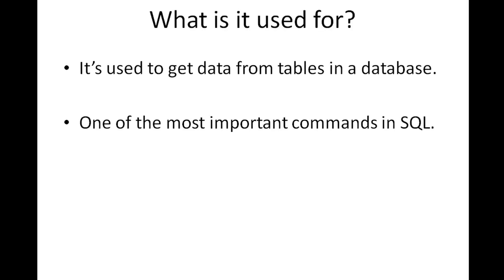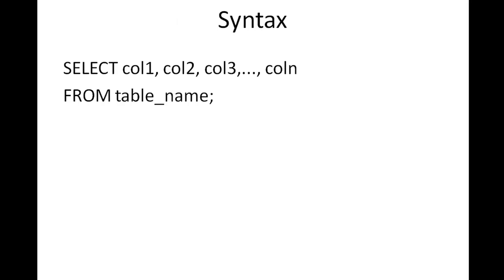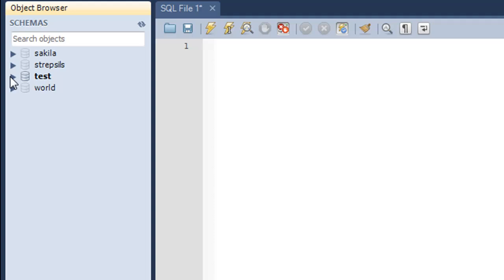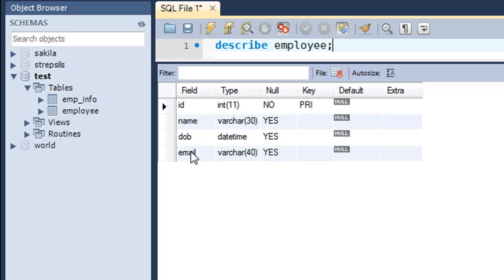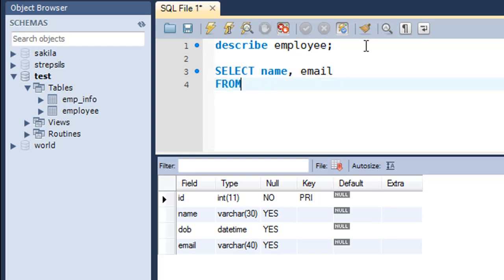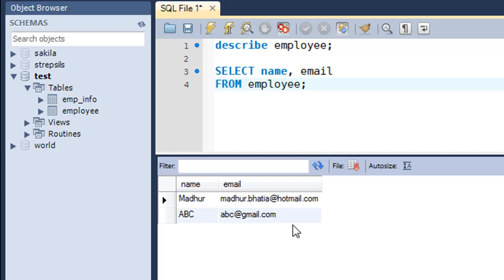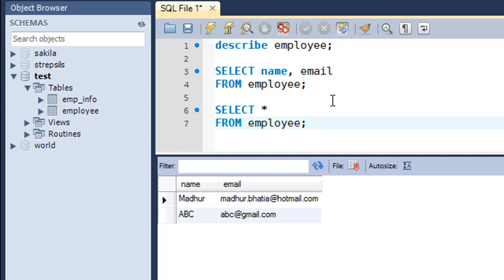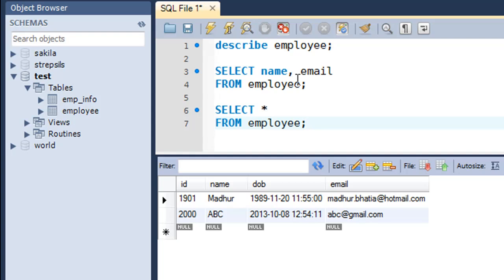SQL Tutorial - 14: The SELECT Query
In this tutorial we'll talk about the SELECT Statement in SQL that is used to pull data from tables in a database.